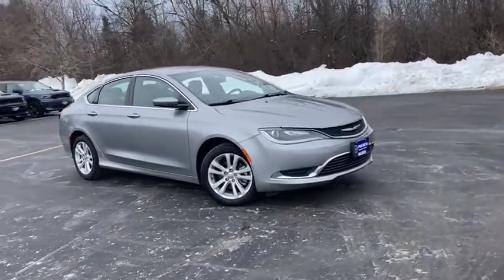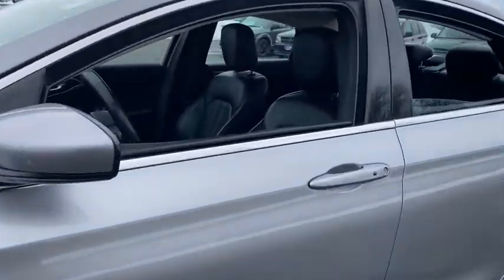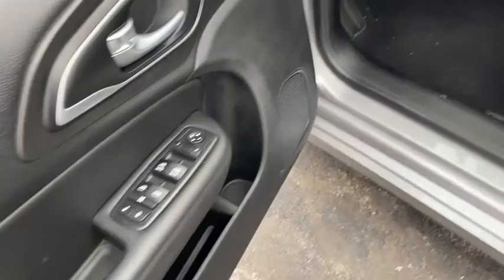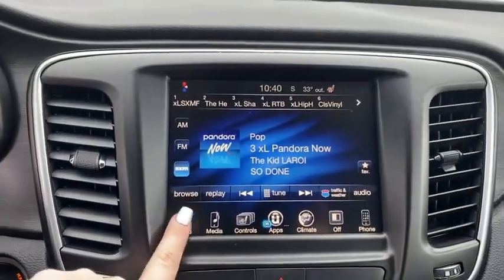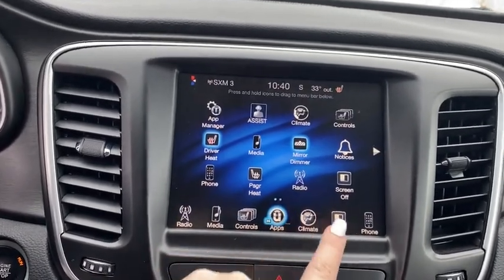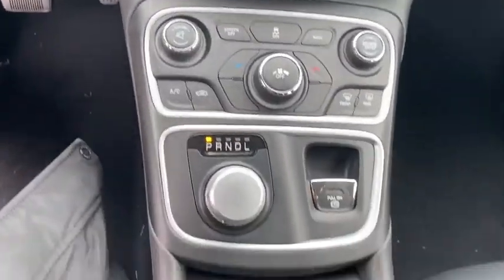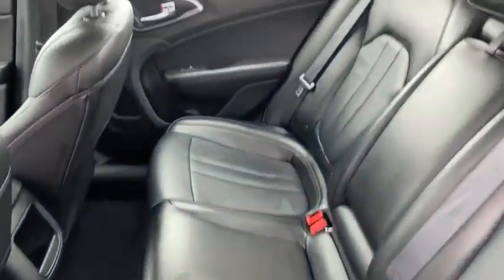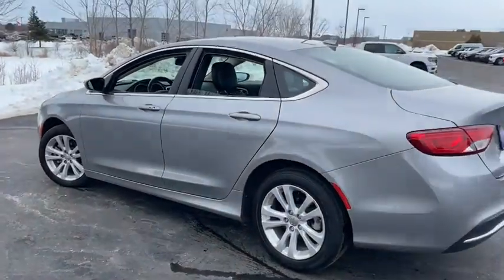2017 Chrysler 200 Milwaukee, Kenosha Racine Waukesha, Franklin, Wisconsin P6112A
Billet Silver Metallic Clearcoat Used 2017 Chrysler 200 available in Racine, Wisconsin at Palmen Chrysler Dodge Jeep. Servicing the Milwaukee, Waukesha, Franklin, Kenosha, Wisconsin area.

Odometer is 11456 miles below market average!brFor today's best price, contact Jessica at Palmen in Racine!